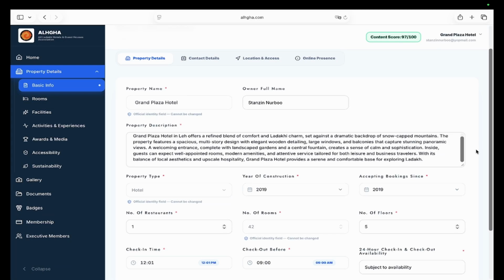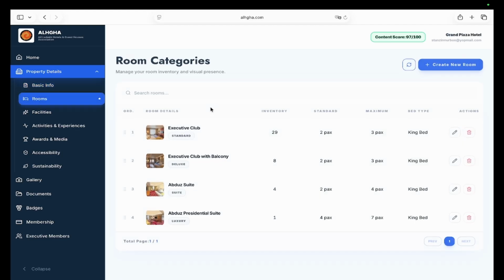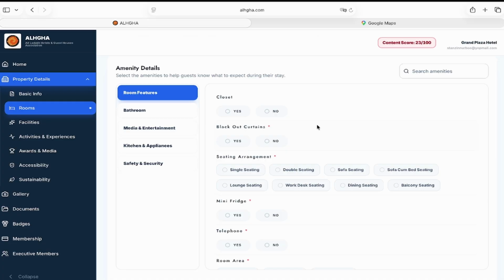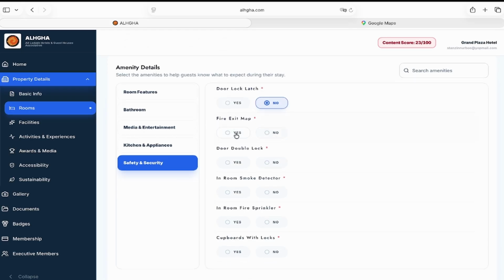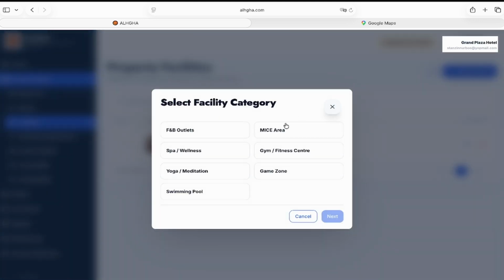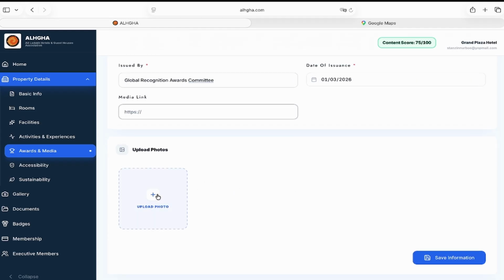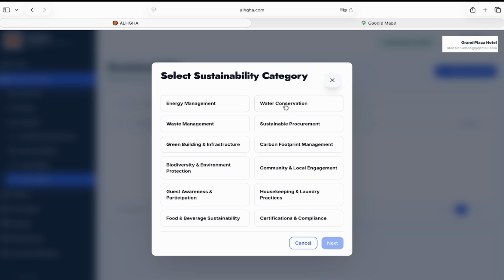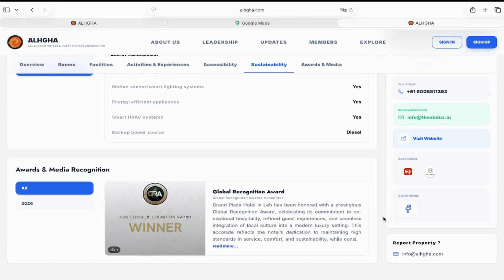Create a Free Property Landing Page | In English | ALHGHA Members Step-by-Step Guide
In this video, we guide ALHGHA members on how to create a free landing page to showcase their property using the tools available in the ALHGHA members login portal. This feature allows hotel and guest house owners to easily build a professional property page without any technical skills. You can add your property details, images, amenities, and other important information.